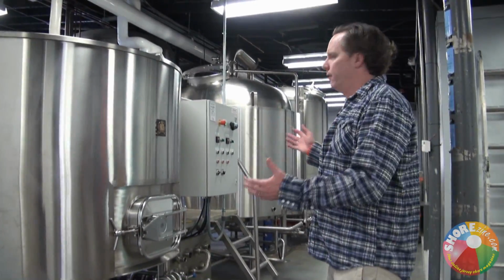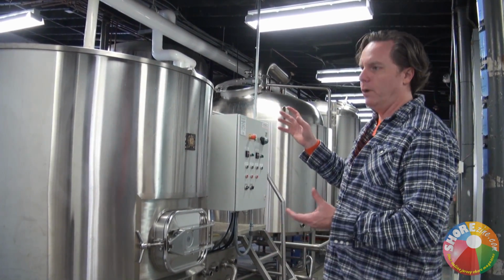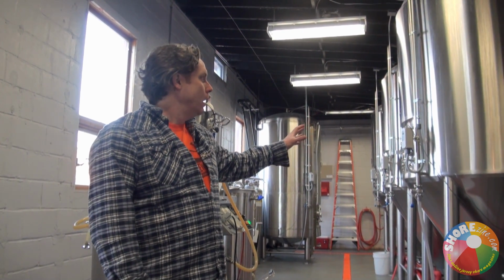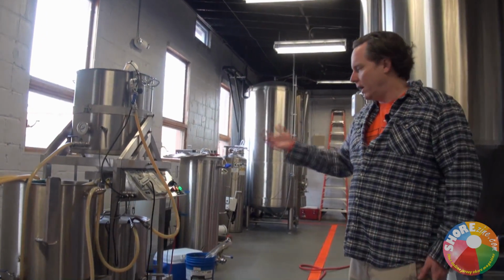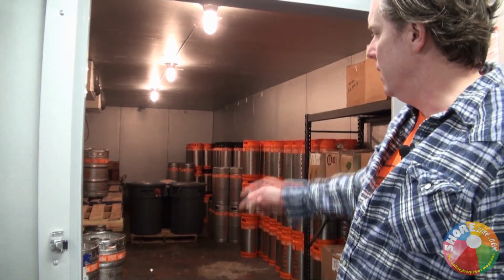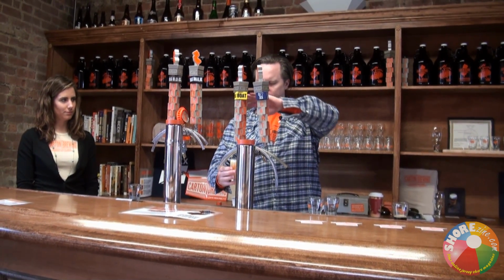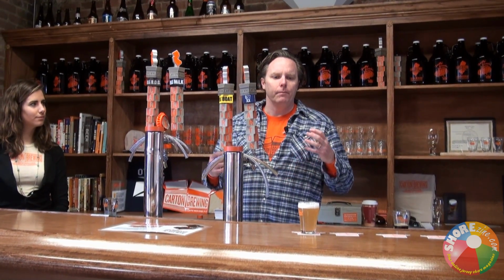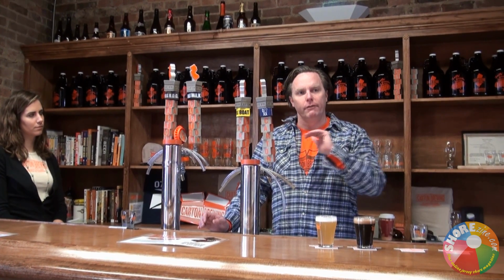Craft Beer Jersey Shore | Carton Brewing Atlantic Highlands NJ | SHOREzine Jersey Brew Tours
Jersey Brew Tours
Episode 2

6 E. WASHINGTON AVE - ATLANTIC HIGHLANDS, NJ - 732-654-BEER
Having decided they had something to contribute to the very exciting conversation going on in craft brewing, cousins Chris and Augie Carton teamed up with their favorite home brewer, Jesse Ferguson, and started Carton Brewing. In the seashore community where they were born and raised, the Carton boys found a turn-of-the-century red brick warehouse and adapted it to accommodate a state-of-the-art Newlands Systems 15 barrel brew house. With Jesse at its helm, 6 E. Washington Avenue was turned into an independent craft brewery and their hats were in the ring. Applying a passion for stimulating flavor to inspiration found all around them, they set about their goal: to make tasty beer in the place their tastes were formed.

SHOREzine is your online Jersey Shore Magazine featuring everyday people of the Jersey Shore! Read stories and watch videos of events, shopping, dining and people at the Jersey Shore. We cover coastal communities in Monmouth County, NJ; Ocean County, NJ; and surrounding New Jersey areas!

Craft Beer
NJ Craft Beer
Carton Brewing Atlantic Highlands NJ
Jersey Shore microbreweries
NJ microbreweries
brewery tour
Monmouth County NJ